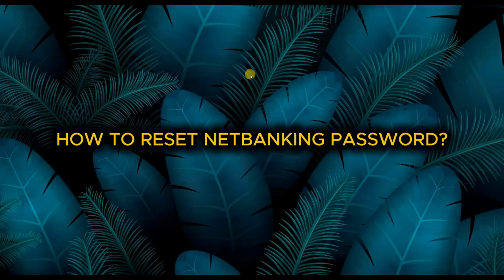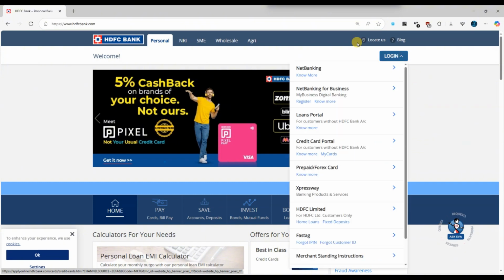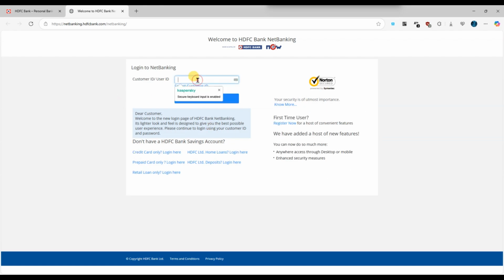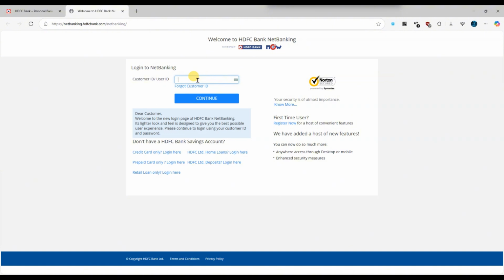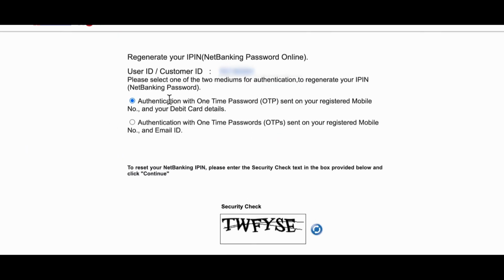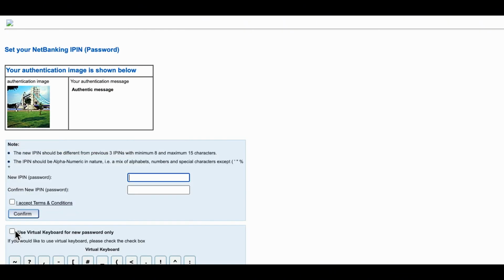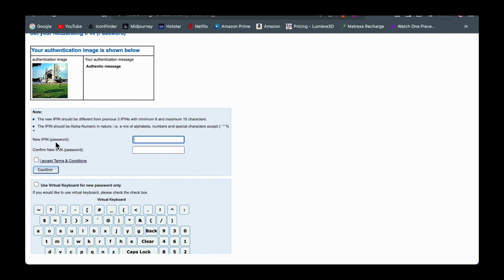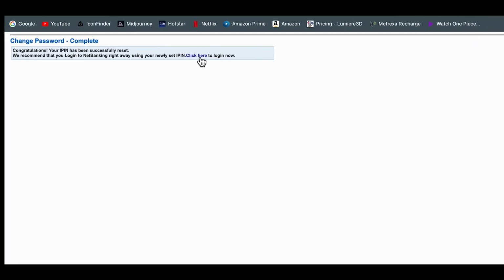How to Reset HDFC NetBanking Password 2025?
If you forgot your HDFC NetBanking Customer ID or password, this step-by-step guide will help you recover your Customer ID and reset your NetBanking password quickly and securely. Whether you can’t log in due to lost credentials or want to reset your IPIN for security reasons, this tutorial covers everything from recovering your Customer ID using your registered mobile number and email, to resetting your password via OTP or debit card verification.

Learn how to navigate the official HDFC Bank website, use the “Forgot Customer ID?” and “Forgot IPIN?” features, and safely create a new NetBanking password. This video is perfect for anyone who needs help accessing their HDFC NetBanking account for the first time or after forgetting login details.

Have questions? Leave them in the comments, and I’ll be happy to assist!